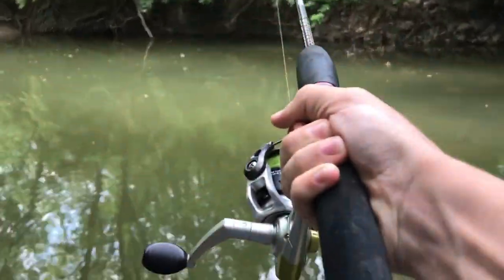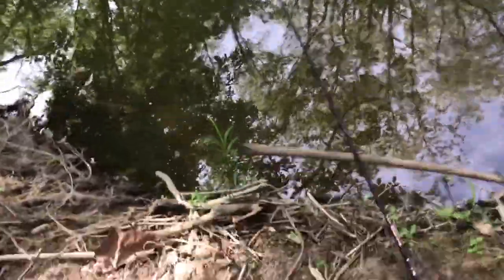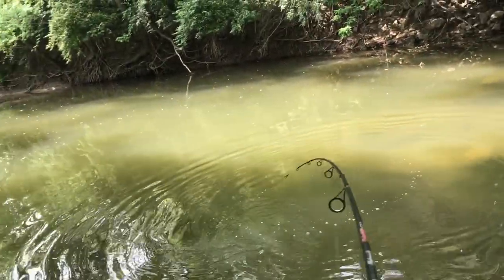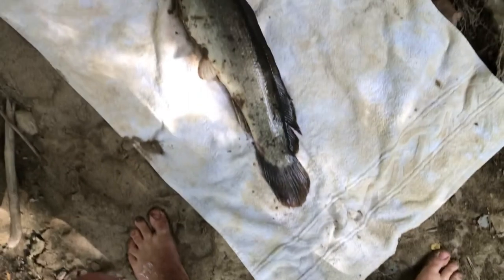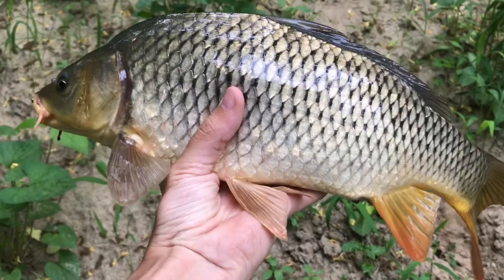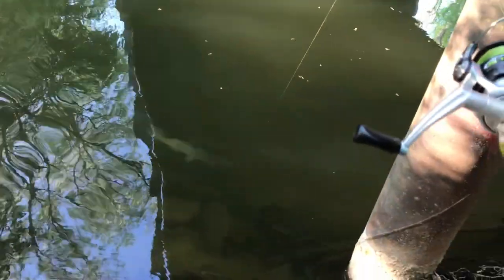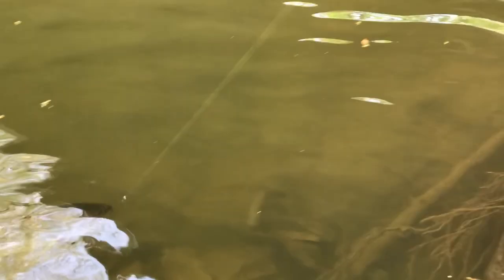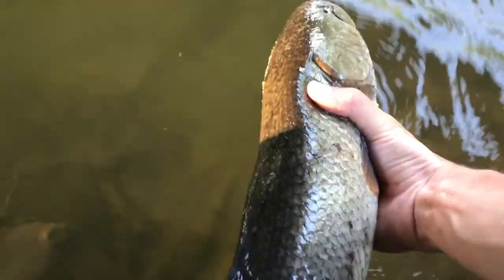BOWFIN BITES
Smoking a huge fat stack double wide bowfin. Minnesota vids coming soon.